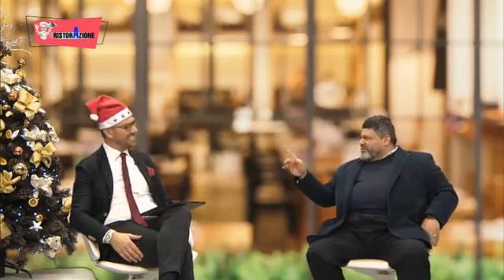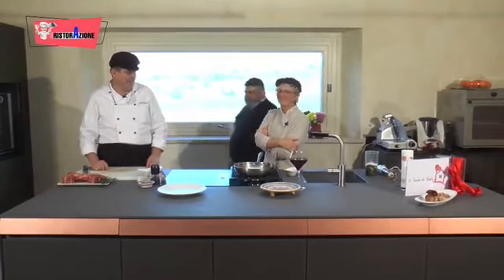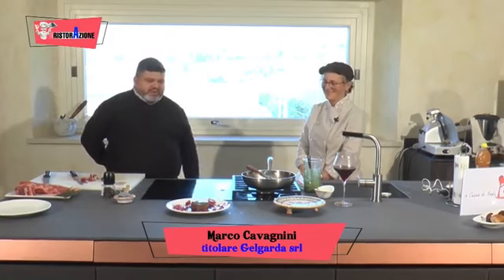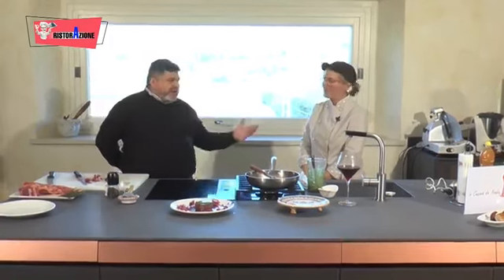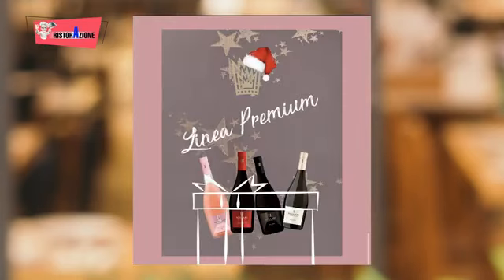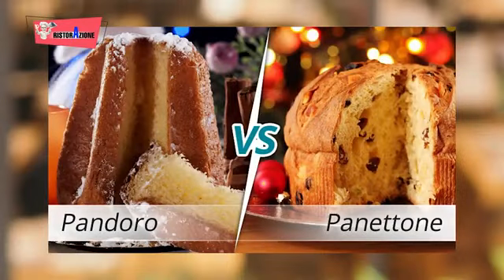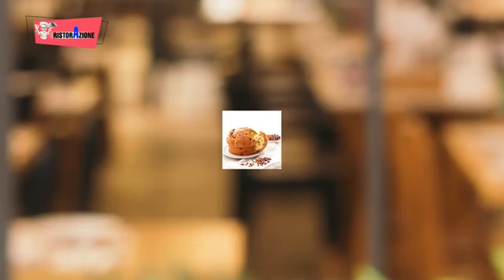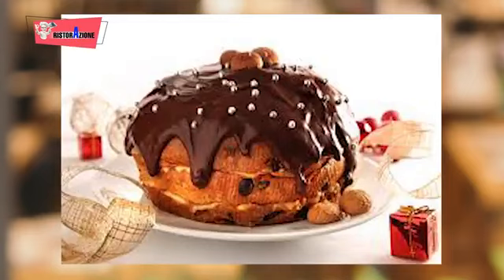RistorAzione 4a Puntata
In questa puntata si parlerà della storicità del panettone e del pandoro, inoltre di un delizioso Filetto di Manzo Dry Age al Rosso Groppello  Doc delle Cantine Scolari